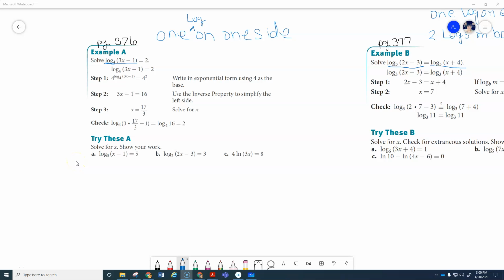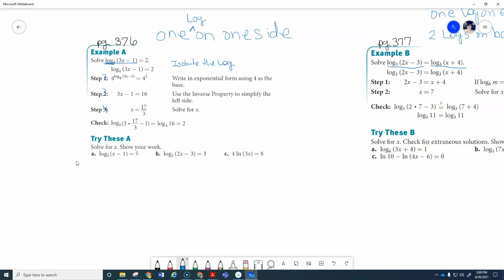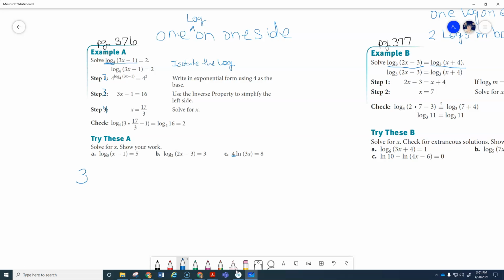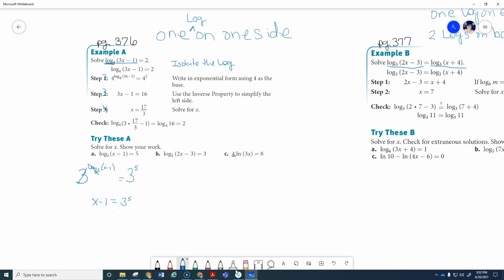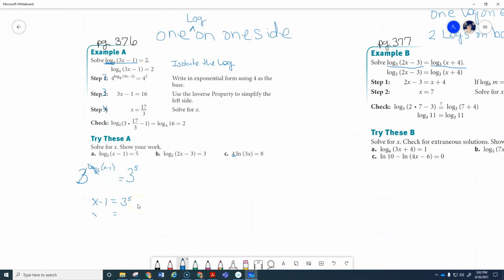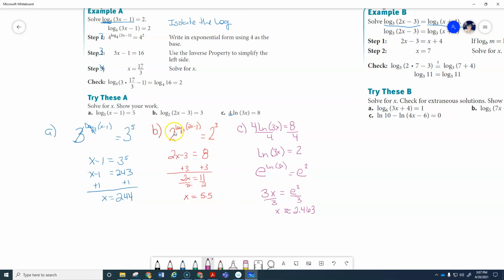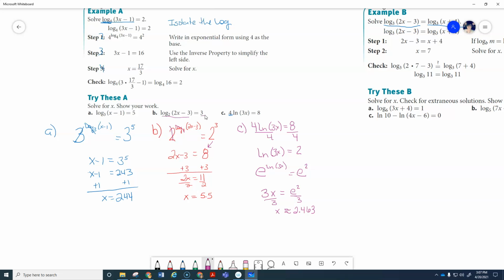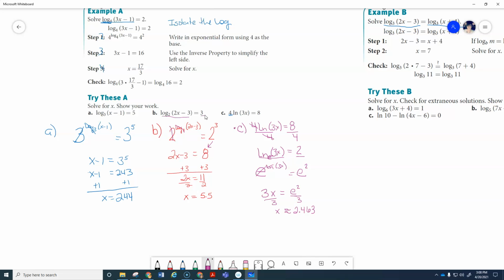A2 Solving One log on One side